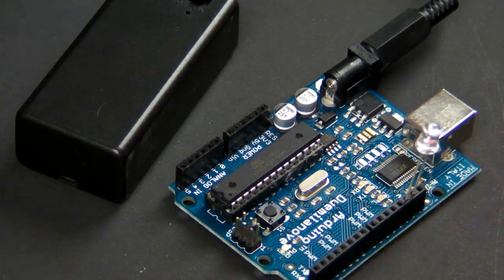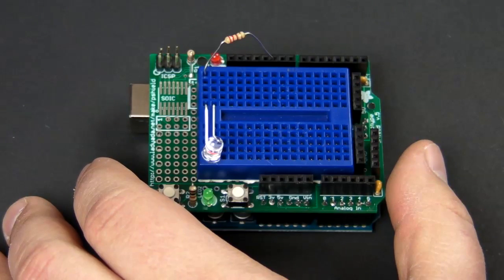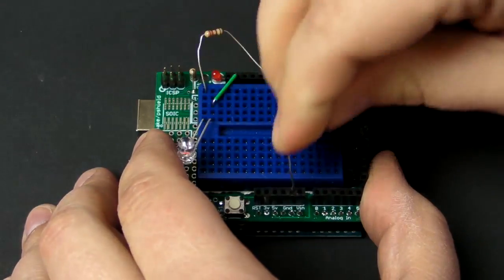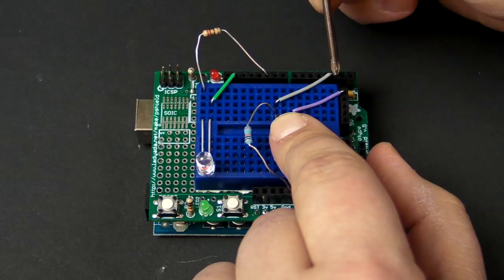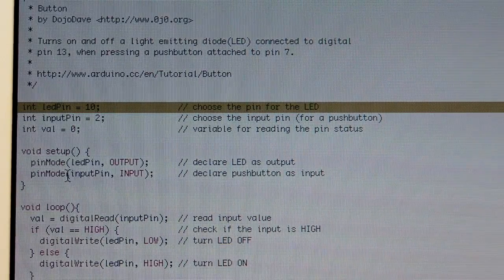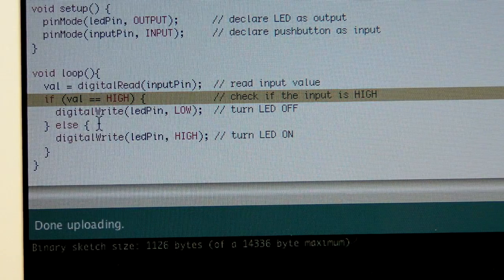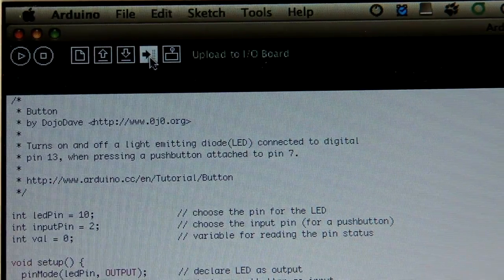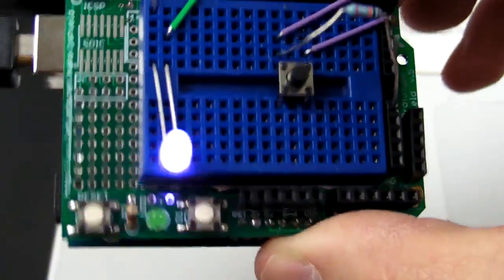How-to Tuesday: Arduino 101 the button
This is the second installment of a series about programming our favorite little micro-controller, the Arduino. Last week I covered connecting and blinking an LED. This week I will discuss connecting a push button that controls the LED. This is the simplest way to use a button. However, it isn't always the best way since it doesn't account for 'debouncing'. In the next installment of this series I will talk more about 'debouncing' the button input and why it is important. Also, I will have a fun and easy project that incorporates what we have learned so far in this series.